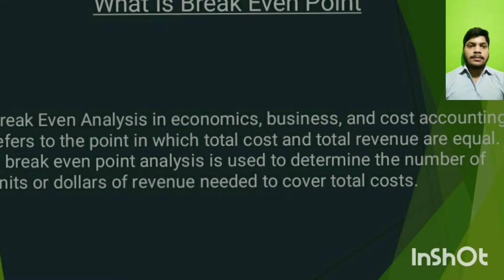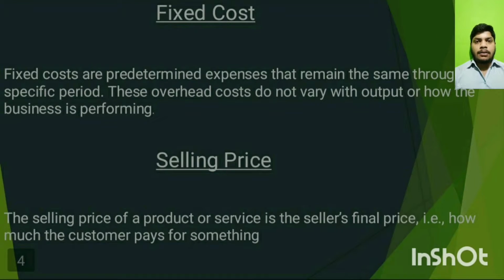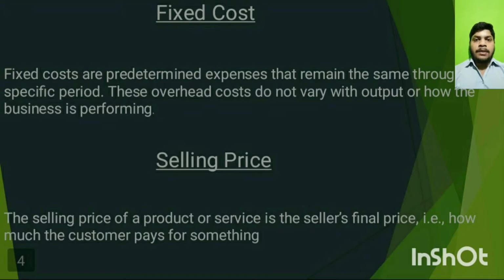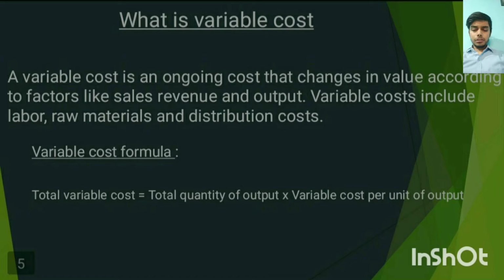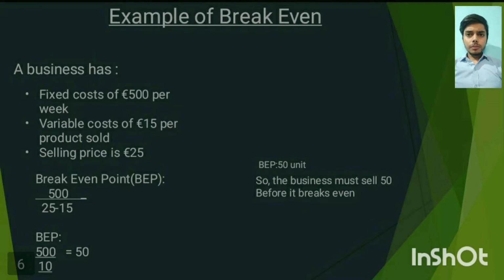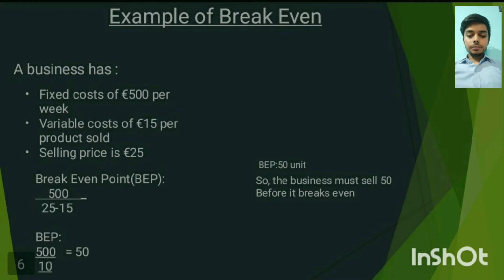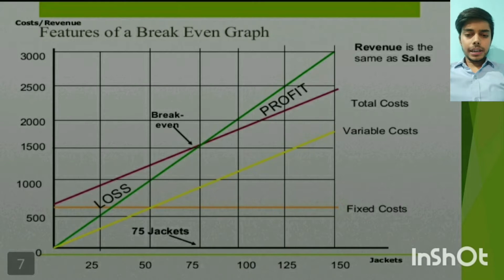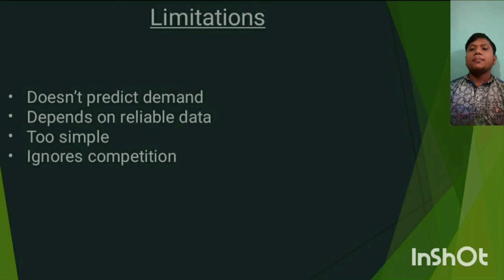Break Even Charts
PARTICIPANTS-
HIMANSHU SINOTHIYA
ROHIT PATHAK
PRIYANSHU GUPTA